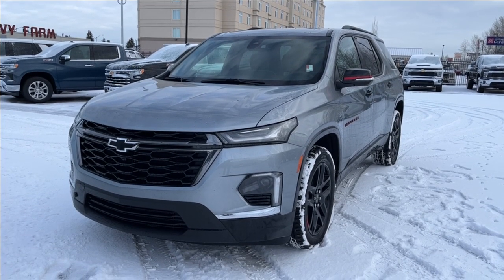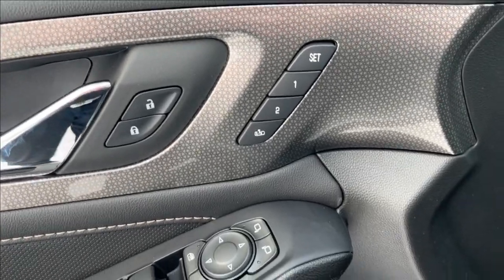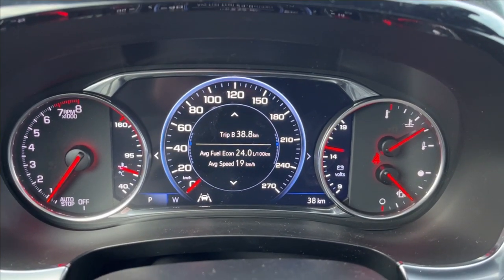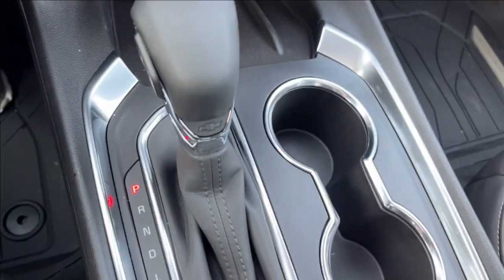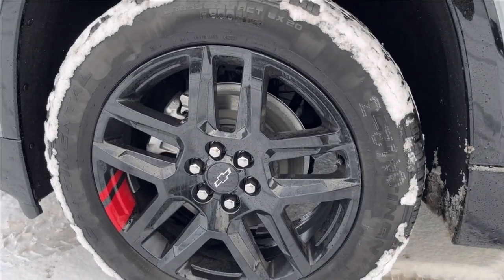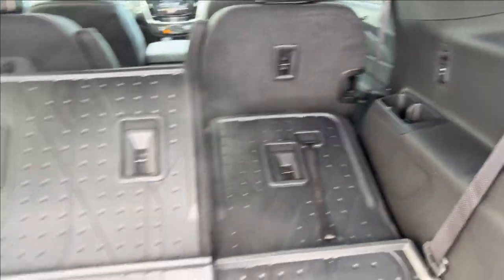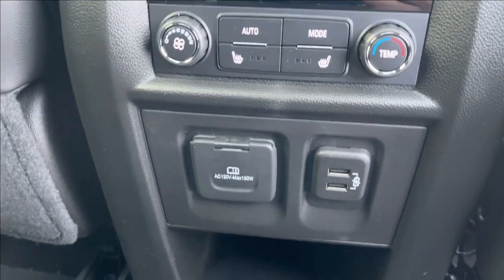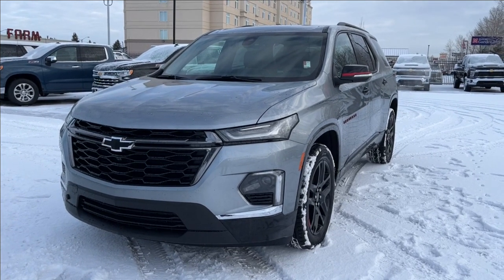2023 Chevrolet Traverse Premier Review - Wolfe Chevrolet Edmonton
You deserve a premier experience, and the Traverse Premier does not disappoint. Find the luxury features you desire as a driver in a package the whole family will love. Not too worried about filling up the three rows of seats? Maximize cargo room with the ability to fold each row flat in either a 60/40 split for the third row or fold each captain’s chair in the second row independently. Throughout this expertly designed 3-row SUV, you will appreciate the leather seats that not only provide added comfort but are also easier to clean. An automatic transmission offers smooth shifting that will give you confidence whether you are cruising to your next destination or battling the Alberta winter. When it is time to hop out, you will appreciate the backup camera with guidelines that can make it easier to park like a pro and avoid obstacles hiding in a blind spot. The rear camera mirror on the other hand is a blessing when everyone’s heads are in the way or your latest purchase blocks that rear window. Win against winter with heated front and rear seats, a heated steering wheel and remote start that can get you warmed up before you even hop in. Ready to head out? Find the perfect song easily with a steering wheel that has ergonomic controls whether you are navigating the dash, cruise control, or the audio options. Speaking of audio options, AM/FM/Sat radio or the options of Apple Carplay and Android Auto ensure you always have the right soundtrack. Enjoy wireless charging and head out on your latest adventure. The Traverse should be your first choice when looking at a new SUV. Stop in today to see why we are your preferred dealer; we will earn your business!

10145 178 St NW Edmonton, Alberta T5S 1E4